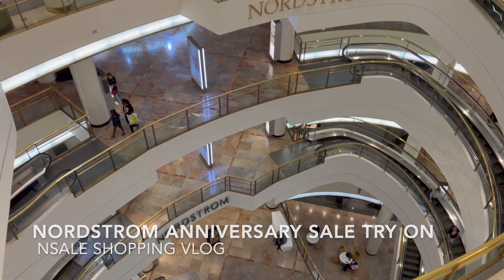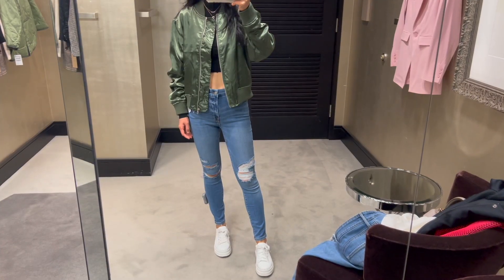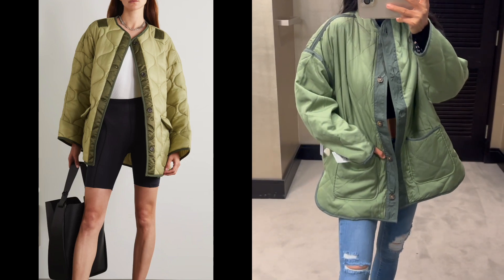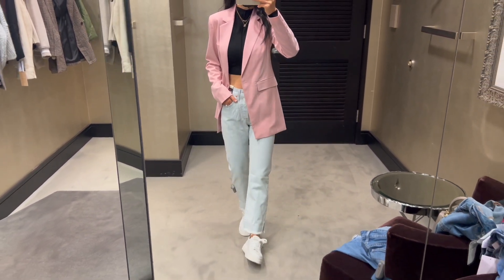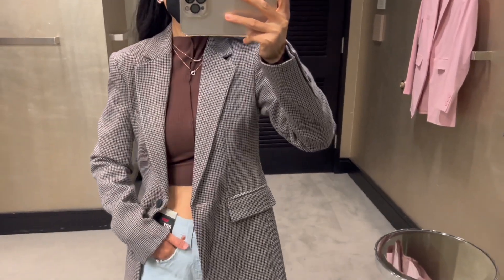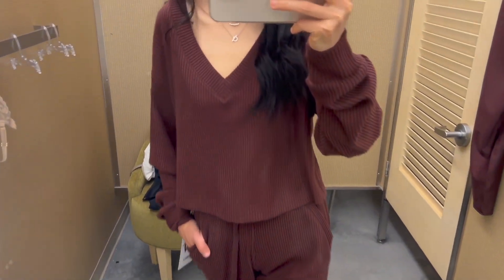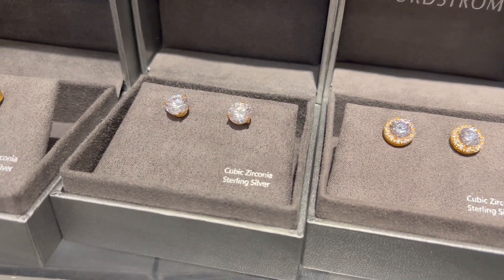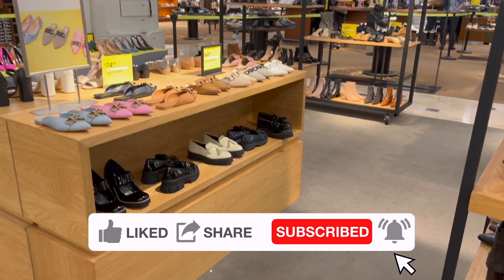NORDSTROM ANNIVERSARY SHOPPING VLOG | Nsale 2022 try on shop with me | Nordstrom anniversary sale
I'm sharing my NORDSTROM ANNIVERSARY SHOPPING VLOG | Nsale 2022 try on shop with me | Nordstrom anniversary sale with price details with you. I tried on some really cute blazer, jackets, jeans and cardigan etc. I shared some of the items like the bras and beauty pieces that I bought. Some of them I already have and they are my favorite. I shared my nsale picks from clothes, beauty, shoes, jewelry, accessories and bags etc.  All sizing I'm wearing are mentioned in the video. Which one is your favorite? What are you getting from the sale?

Sizing: I'm 5''5 and about 105lb. Normal size xs or 0 or 00. Jeans/pants 24

00:00 INTRO
*** Clothes
00:32 Crop top(need size up one size)
01:02 High waisted skinny jeans
01:45 Bomber Jacket
02:09 Double breasted plaid blazer
02:42 Varsity Jacket
03:08 Reversible Jacket
Frankie Shop on sale too
03:41 High rise straight leg jeans
04:16 Pink bazer
04:54 Chunky knit cardigan
05:33 Crop top(need size up one)
06:09 Houndstooth blazer
06:40 Sweater(Need size down one size)

07:13 Leggings
07:29 Ribbed top
07:46 Ribbed sweatpants

08:00 Bras I bought

***Bag
08:10 Wallet on the chain bag
08:37 Shoulder bag

***Accessories and Jewelry
08:58 Rose gold initial jewelry case
09:17 Studded earrings
09:31 Quay Sunglasses

***Beauty:
09:45 Fav skin care set I always restock
09:55 My fav hair tools
Flat iron
Hair Dryer
10:05 My fav makeup remover
10:10 BHA set

***Shoes:
10:18 Sneakers
Little white sneakers
10:20 Mules
10:31 Slippers
10:39 Sandals
10:44 Slip on sneakers
10:49 Ankle booties

Nordstrom Anniversary sale Best Seller

***Other Items I ordered on their way:
(My most and fav excited item)

【What I'm wearing during the try on】

Hermes necklace

【About me】